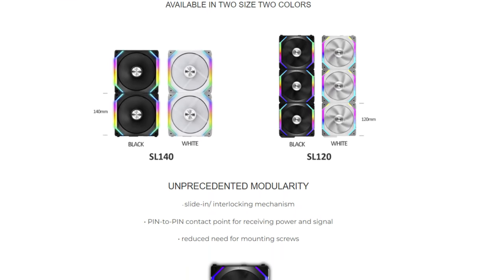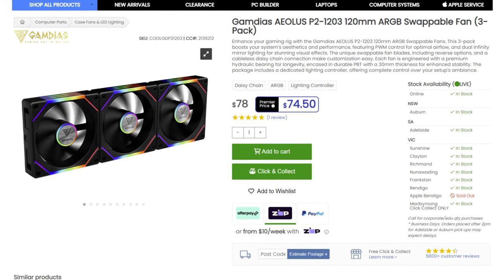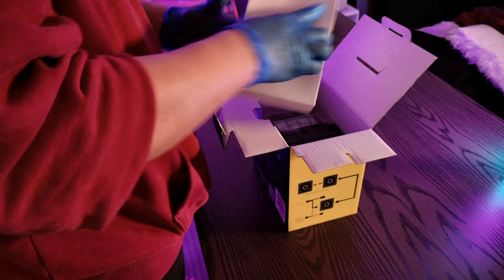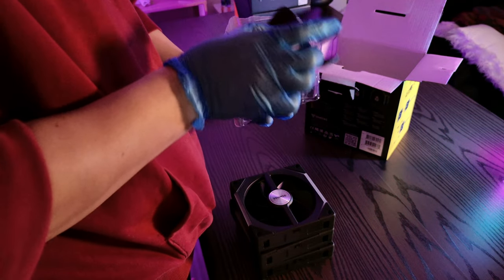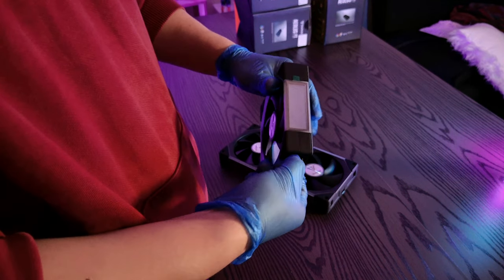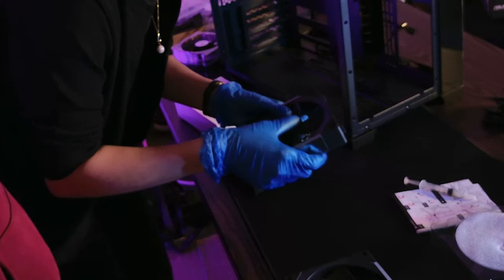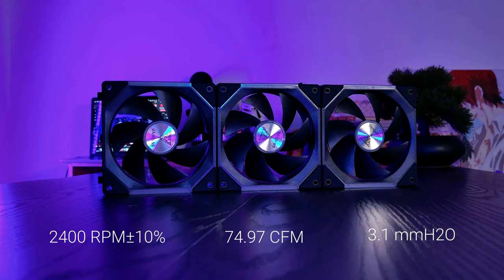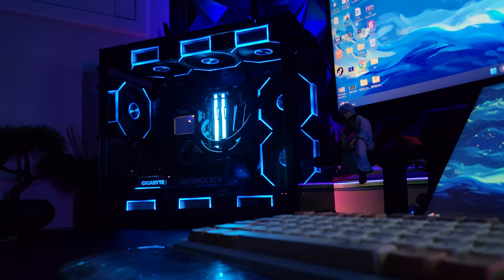This Swappable ARGB Fan is a Game Changer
Quick Specifications
General
 RGB Yes
Case Fans & LED Lighting
 Fan Size 120mm
Manufacturer Specifications
Fan Fan x 3
 Reverse Fan Blade x 3
 Extension Cable x 2
 Motherboard Sync Cable x 1
 Lubricant x 1
 Lighting Controller x 1
Fan 3
Fan Size 120 mm
FAN Dimensions 120 x 120 x 30 mm
Lighting Effect USB control
Support Motherboard Sync Software (5V Addressable Header) Yes
Infinity Mirror Yes
LED NUMBER 32
Bearing Hydraulic
Connector 4Pin PWM Connector
Fan Speed 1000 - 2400 RPM±10%
Air Flow 74.97 CFM
Air Pressure 3.1 mmH2O
Rated Voltage 12 V (Fan) / 5V(LED)
PWM Support Yes

Time stamps
00:00 Introduction
00:58 Unboxing
01:35 Build and Features
03:06 Conclusion